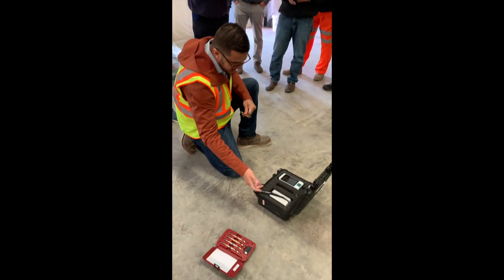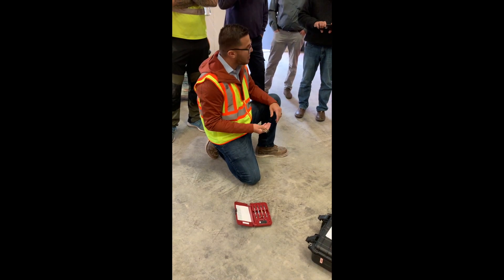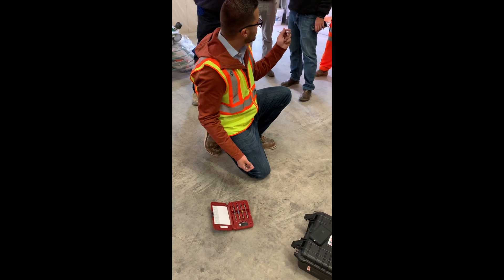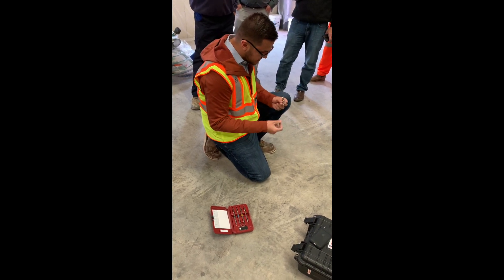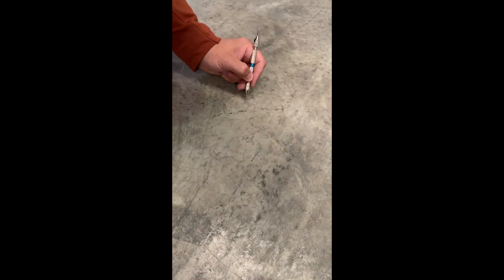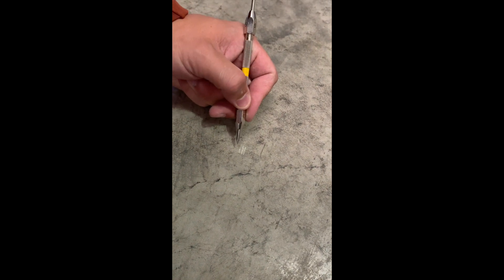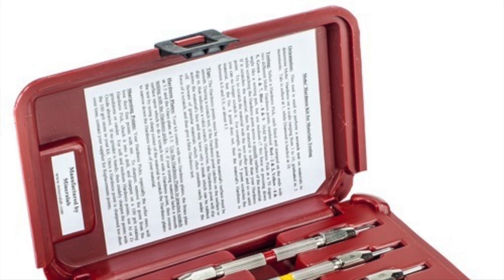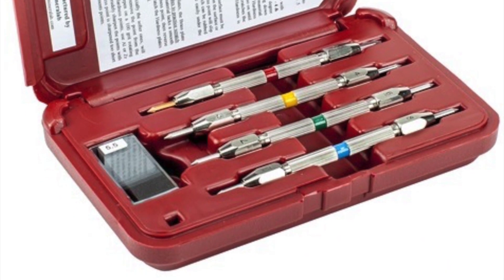Mohs Hardness Test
Using the Mohs Concrete Surface Hardness Scratch Test Kit you can find the hardness of the concrete relative to Mohs’ hardness scale. Start by using the lowest number pick and continue up the scale until the concrete begs to scratch and that is your numeric number of hardness relative to Mohs’ scale.